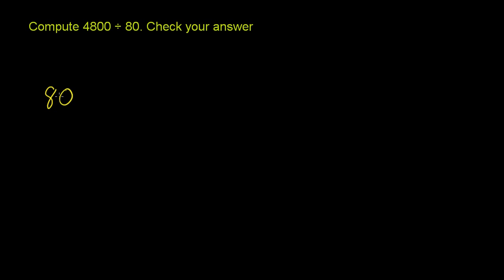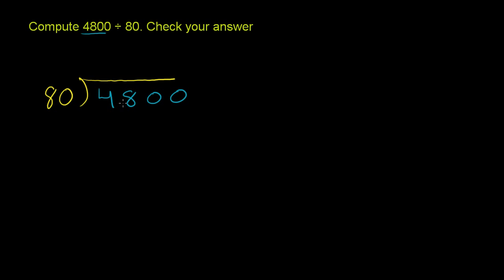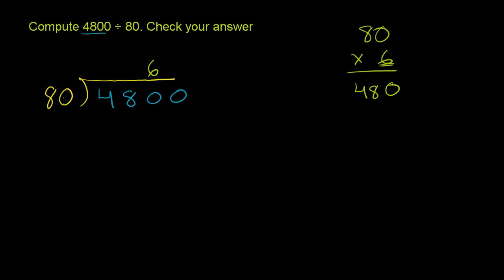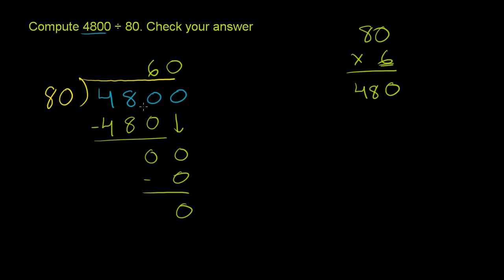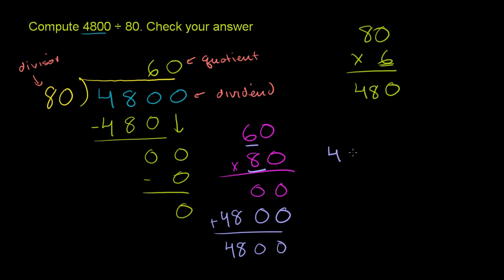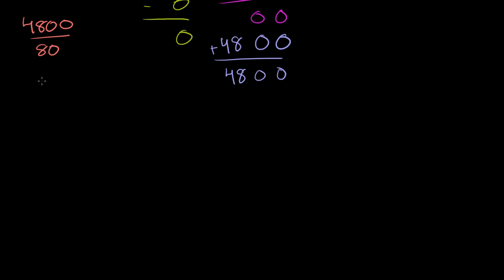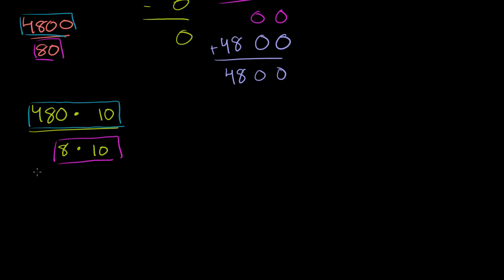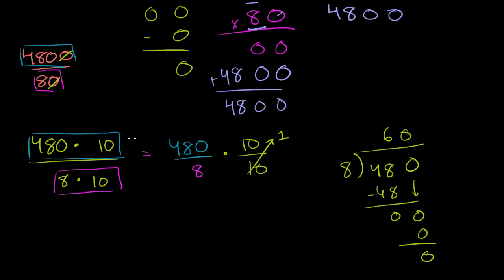026 Dividing Whole Numbers and Applications 5